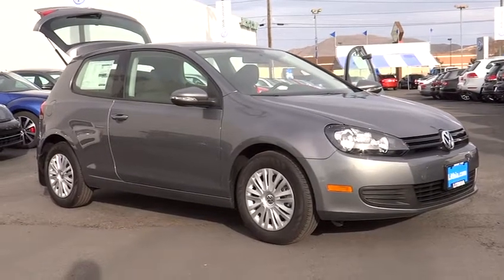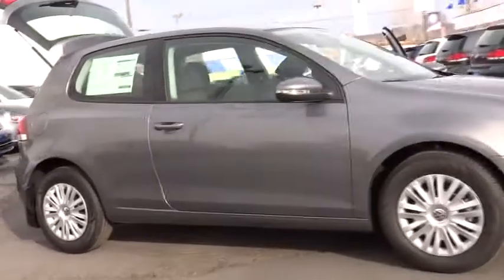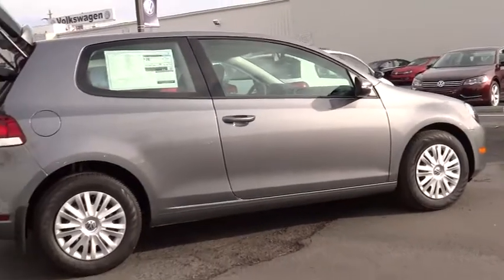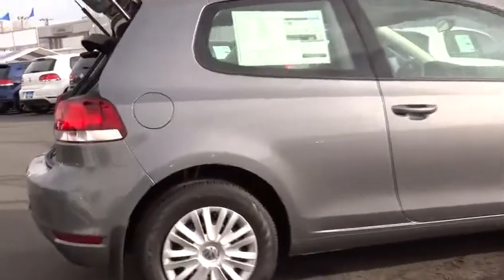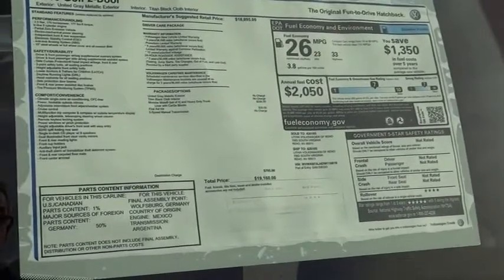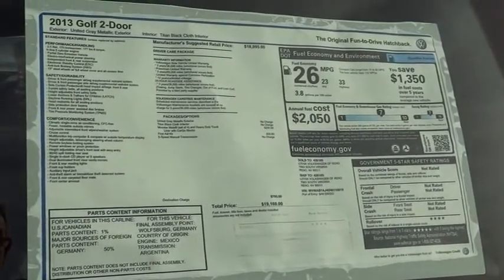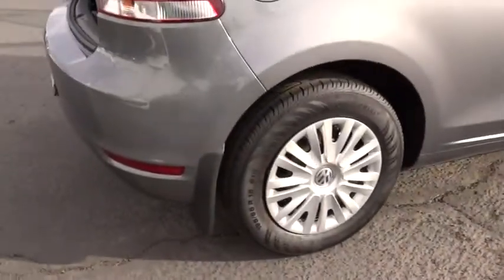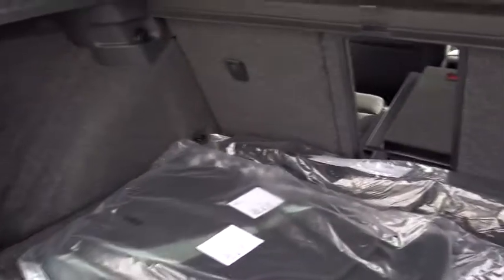2013 VOLKSWAGEN Golf - coupe Used, Sacramento, Carson City, Lake Tahoe, Winnemucca, Reno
2013 VOLKSWAGEN Golf 2DR HB MAN - Stock#: DW116819 - VIN#: WVWAB7AJ4DW116819